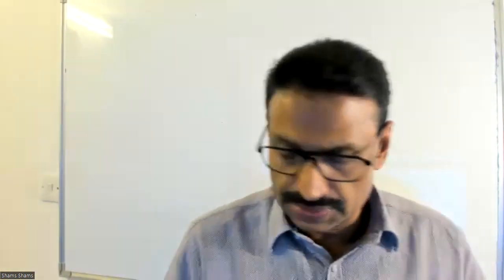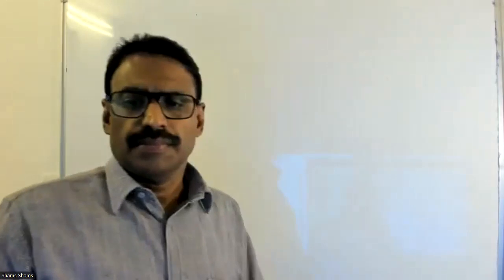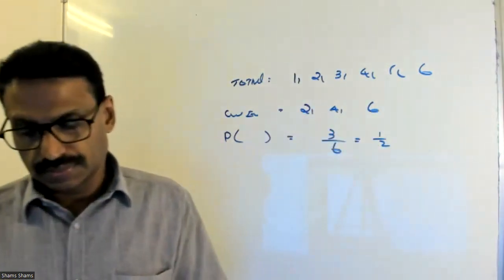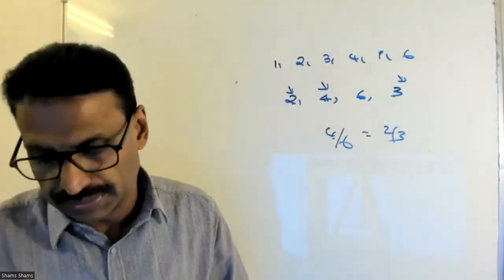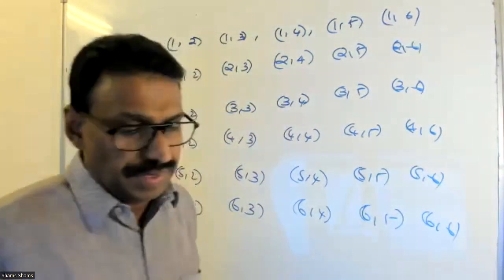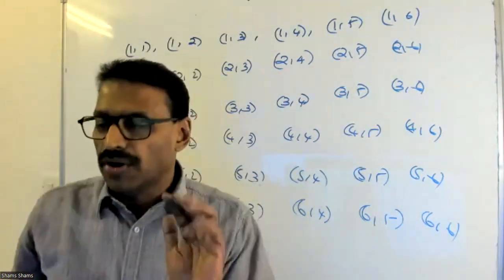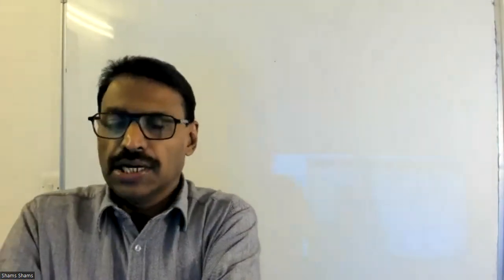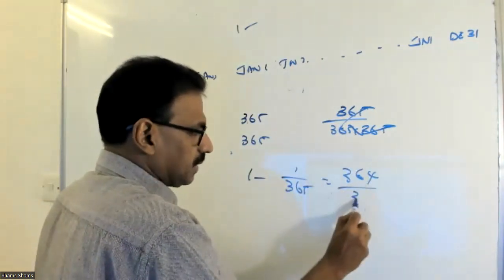CLASS X DATED 09 05 22 PROBILITY